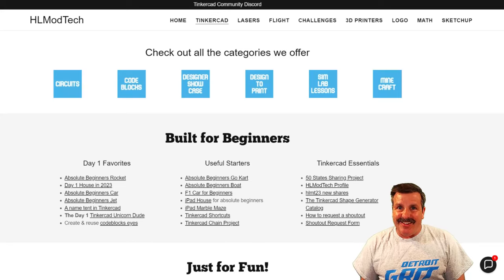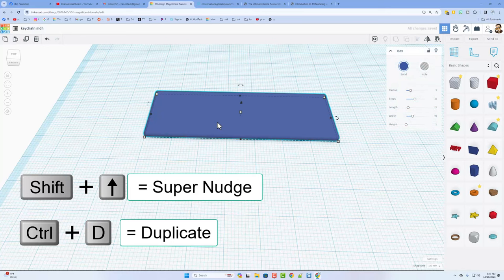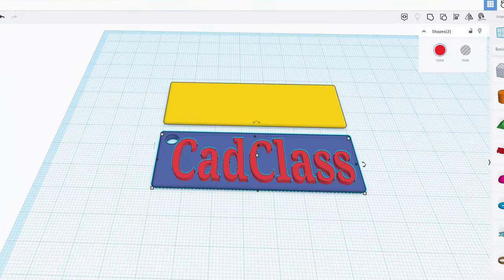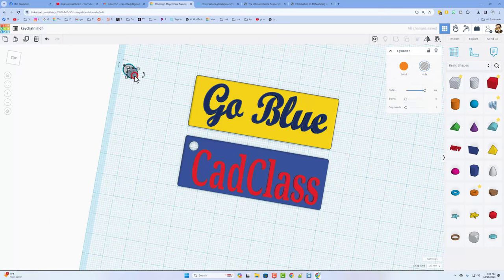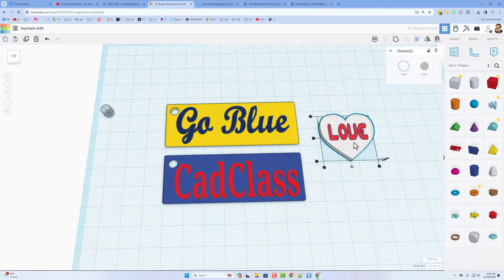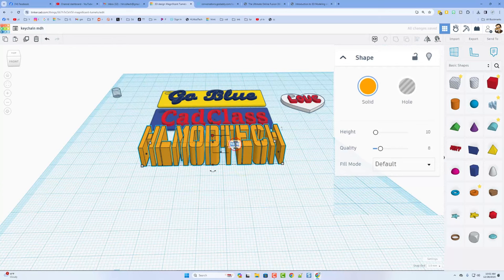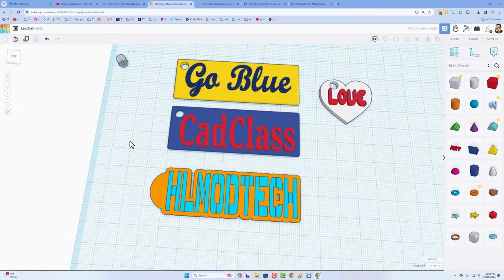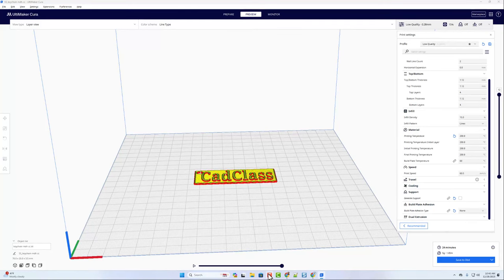Tinkercad Keychain Designs for Absolute Beginners 3d Printed in Minutes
Four Terrific Tinkercad Keychain Designs for Absolute Beginners. 3d Printed in Minutes too! What style will you create?

Have a glorious day and keep Tinkering! Amaze yourself with the skills you can master as you make a sweet rocket in Tinkercad!